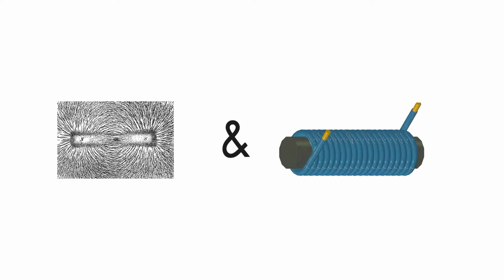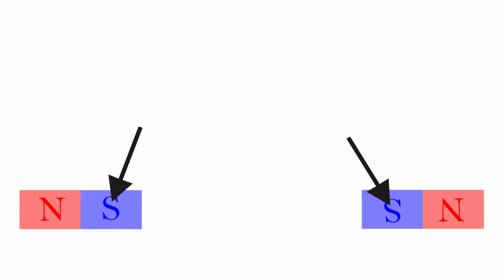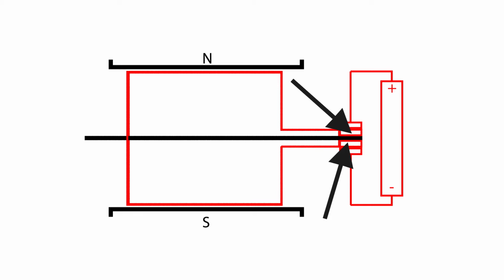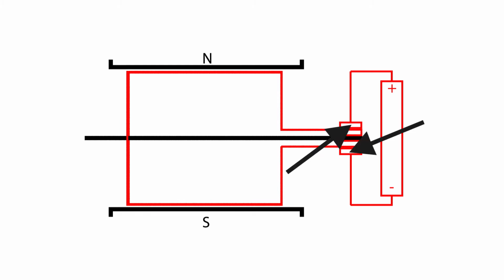How An Electric Motor Works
Some article in a foreign language that I got the image of some household appliances